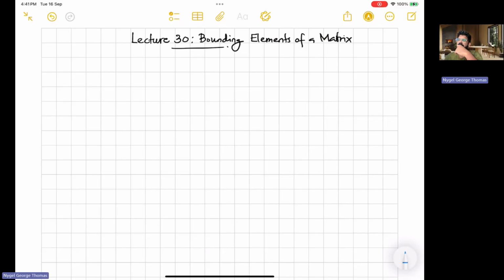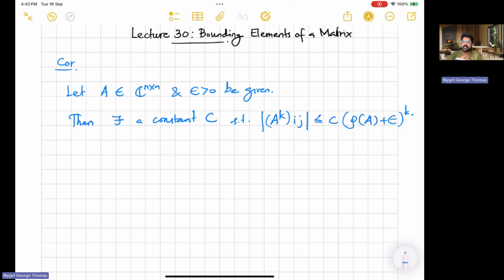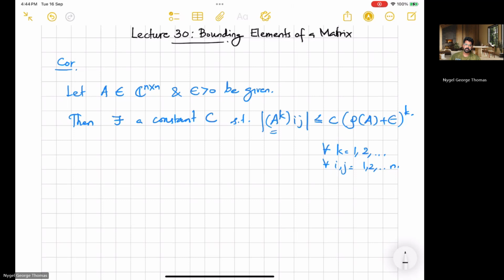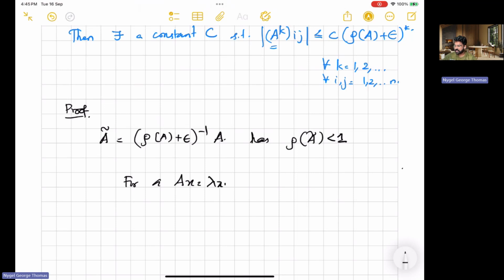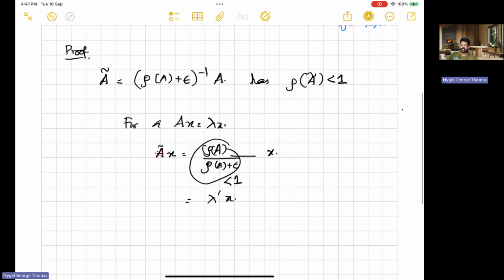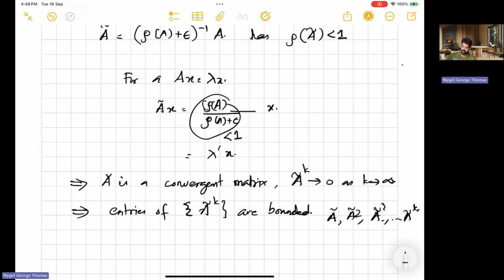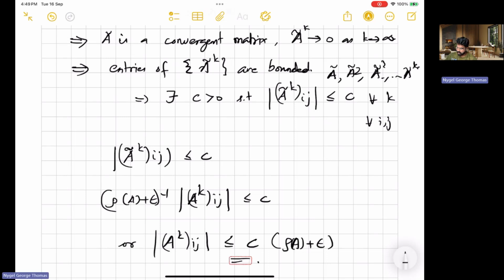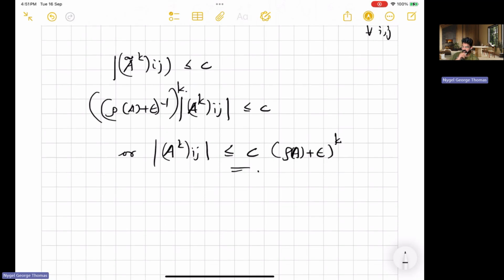30 Bounding elements of A^k